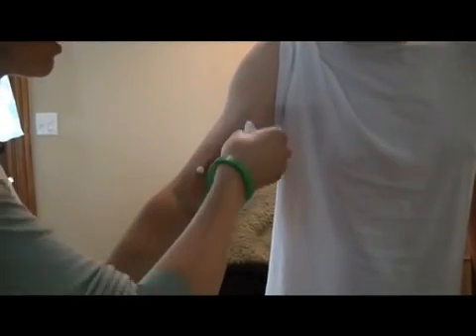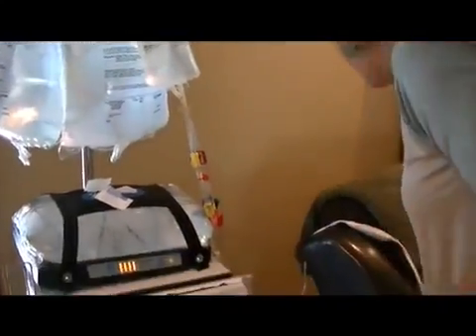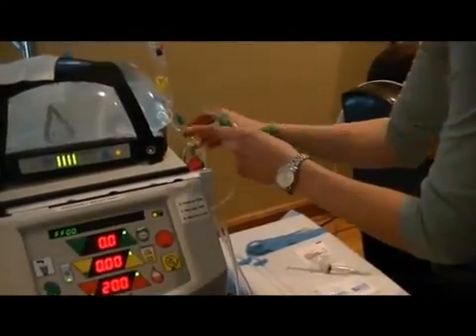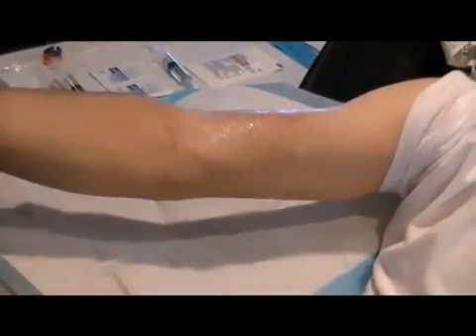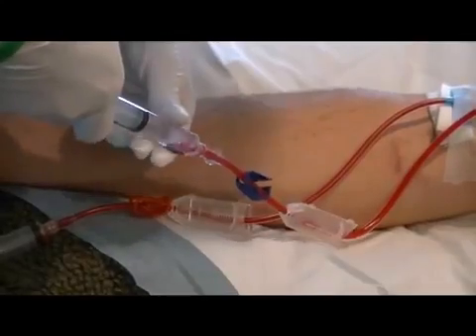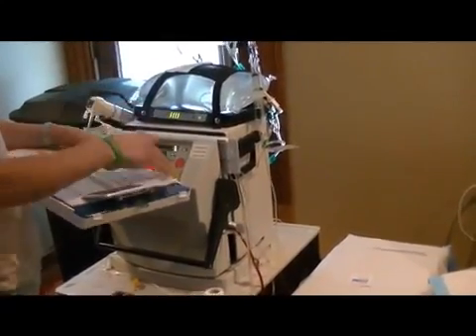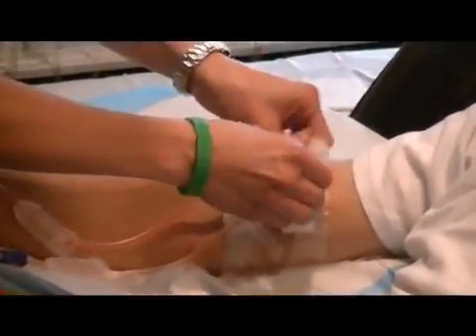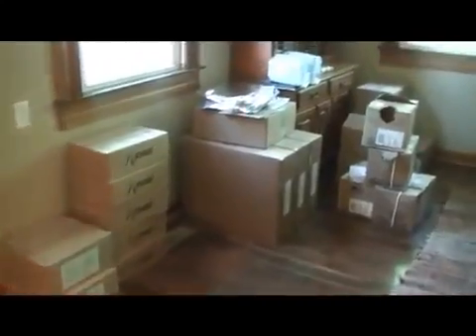جلسه الغسيل الدموى بالدول الاوروبيه